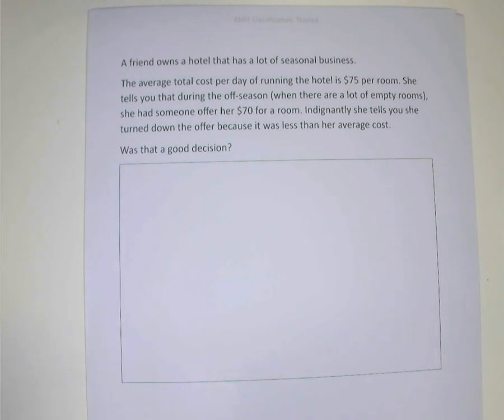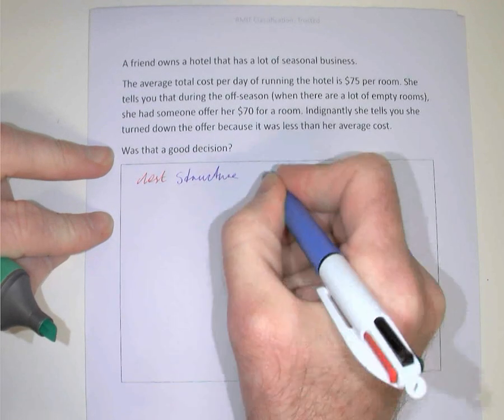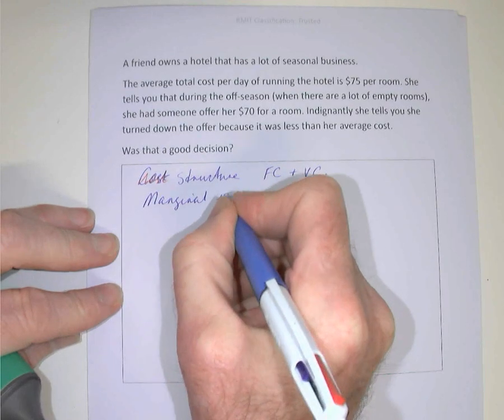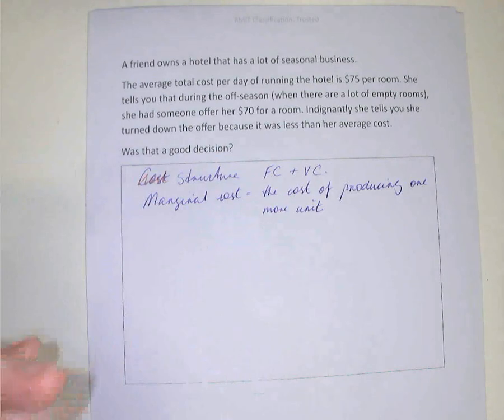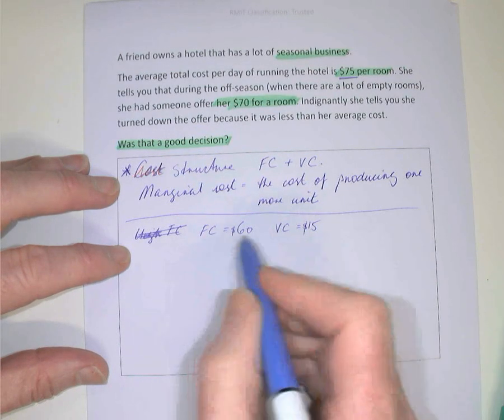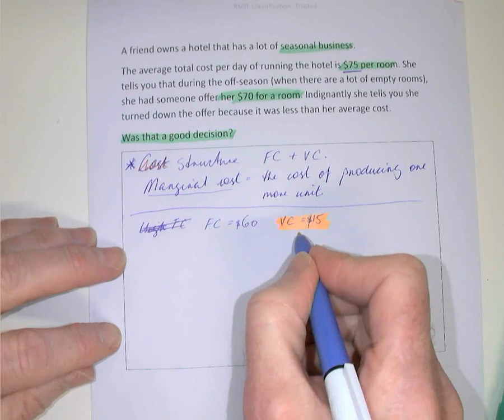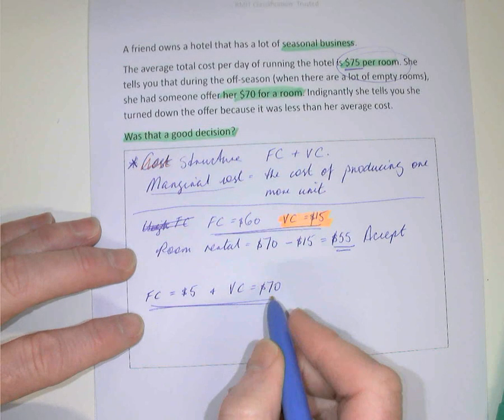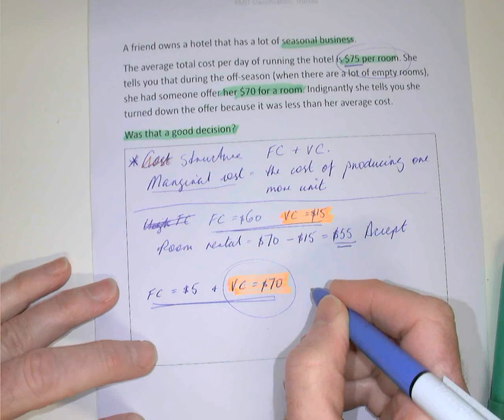T2 Cost structure decision making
This video demonstrates how to determine Fixed and variable costs. It show how costs can determine decision making